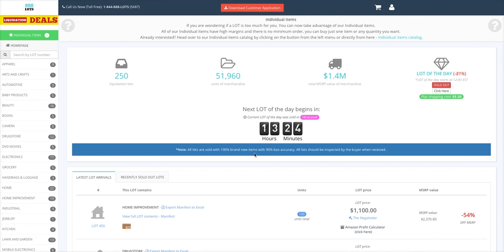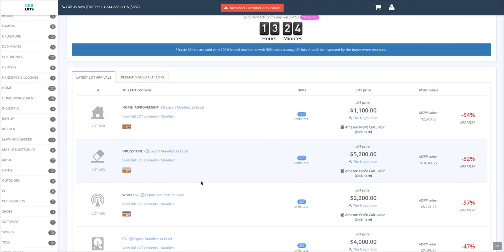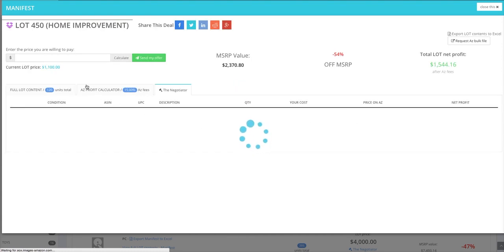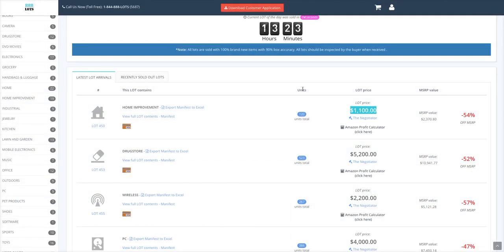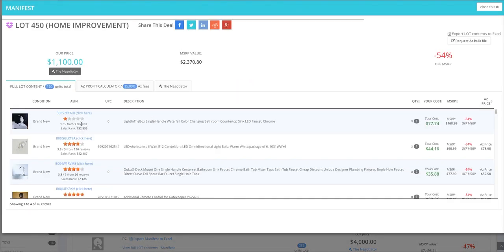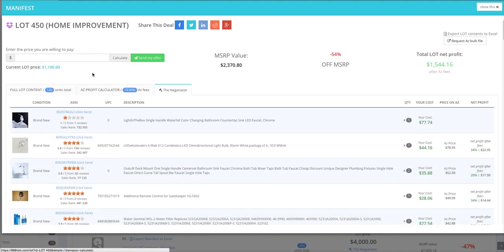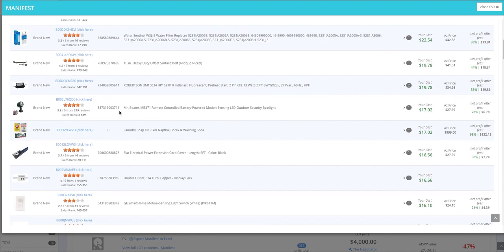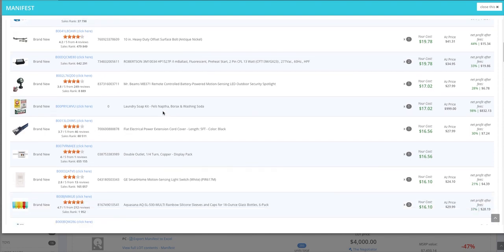888lots.com Backend Preview - Amazon FBA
Tour of the 888Lots.com Backend - Amazon FBA